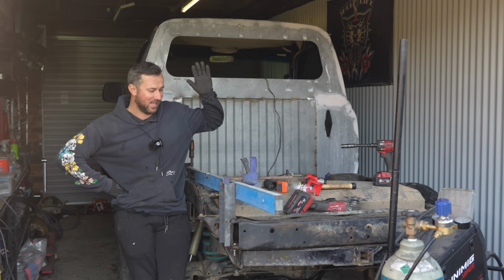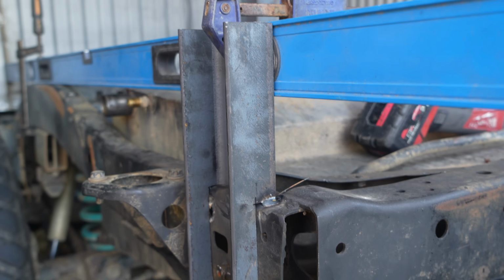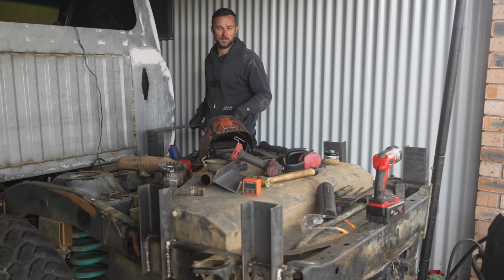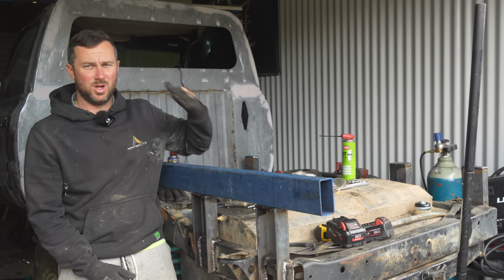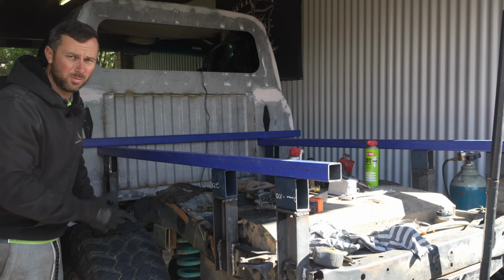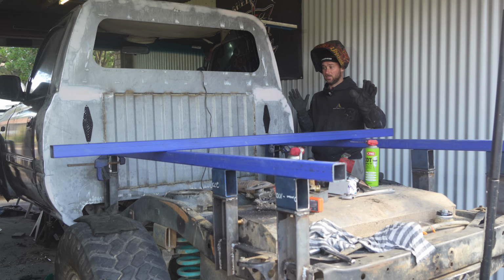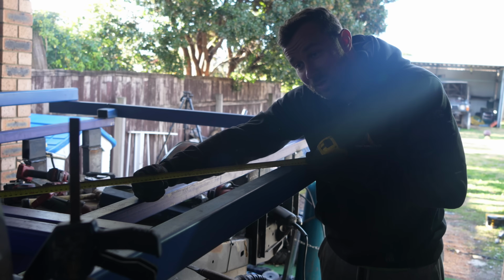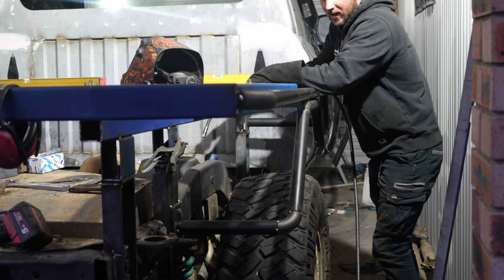Custom Tray build Part 1 || 80 Series Rebuild || Part 5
Welcome to Episode 1 of my custom tray build series for the chopped 80 Series LandCruiser! In this episode, I kick things off by breaking down the plan for the tray, covering the design process, measurements, materials, and how I’m tailoring it to suit the chopped chassis.

This build is all about creating a tough, practical, and good-looking tray that can handle anything — from long-distance touring to hardcore off-roading.

A Fresh Take by Marc Jackson Burrows, License ID: oQOw0Z9d2RD